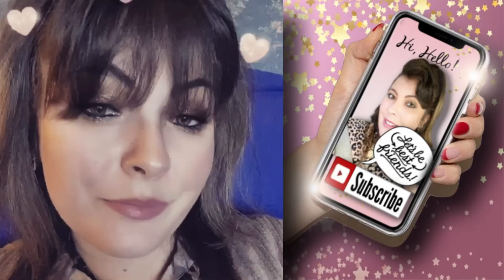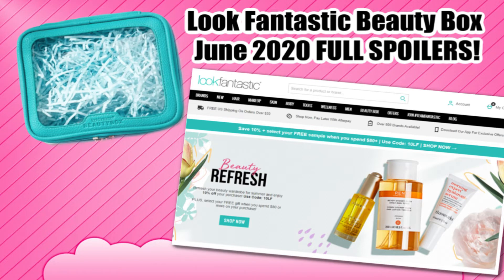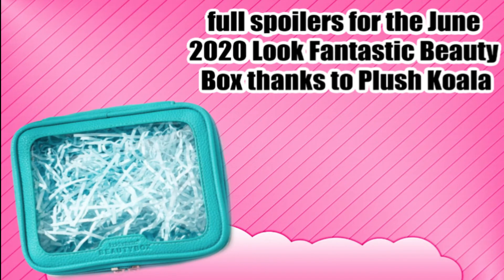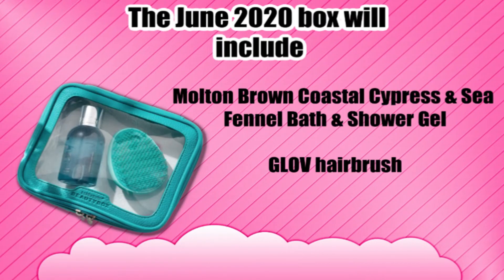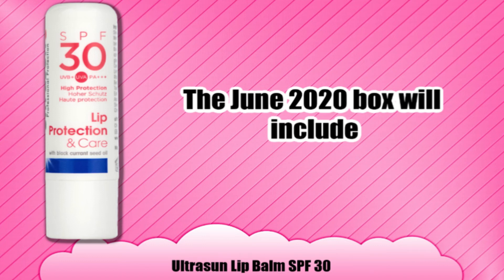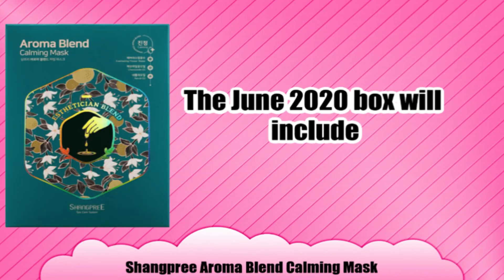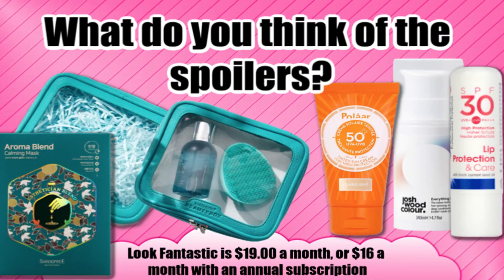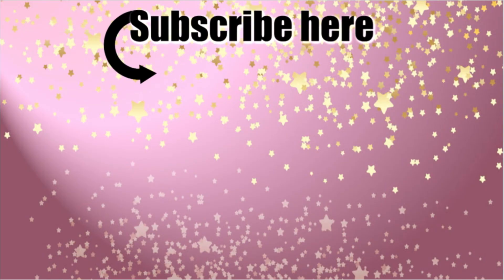Look Fantastic Beauty Box June 2020 FULL SPOILERS!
Dollfaces we have another

(Don't forget to turn notifications on so you don't miss out on future uploads!!)

💕 Let's Become Best Friends! 💕
✫Facebook ⇢ @OfficialMzPatriciaAnn
✫Twitter ⇢ @MzPatriciaAnn
✫Snap-chat ⇢ MzPatriciaAnn
✫TikTok ⇢ mzpatriciaann

Chesapeake Ohio, 45619

When I reach each milestone, I will be doing a giveaway. This is just a milestone giveaway and I will be having other giveaways as well on all my social's so make sure to follow me on them!

● Active Wow - Share What Makes You Smile

● 💵 Get a $10 Gift Card to your favorite store!

● Hey! I'm earning cash just to drive without using my phone with OnMyWay!

● Sign Up For PicMonkey! I edit all my thumbnails with PicMonkey and love it!!

● Vegancuts Offers Boxs for EVERYONE!
- Snack Box
- Beauty Box
- Makeup Box
Which ever box you decide to get maybe all three?